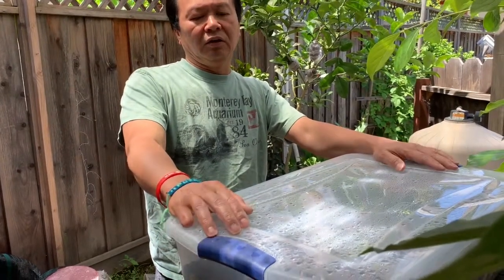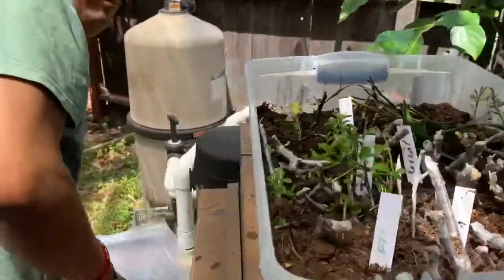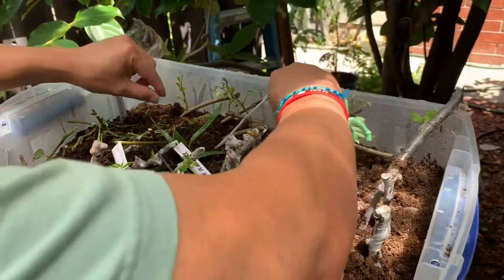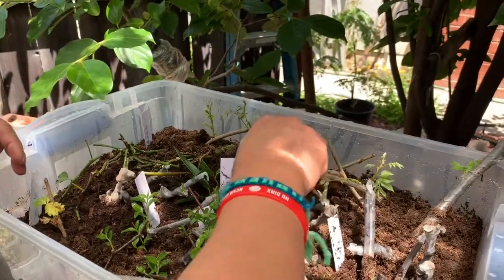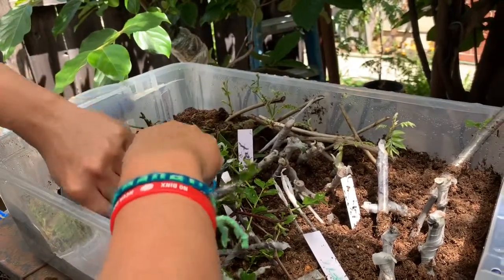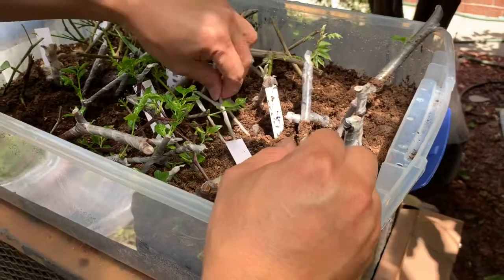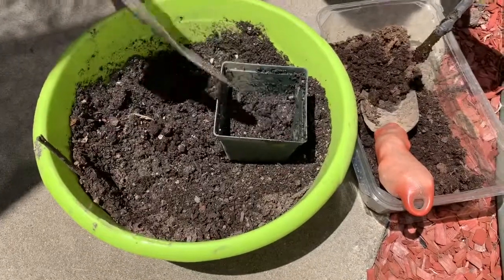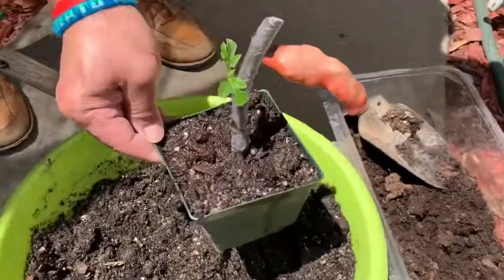Plants Propagation: how to root cuttings using peat moss - start to finish in two weeks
Plant propagation by rooting from various cuttings.

instead of using coconut coir and heat pad, I am using peat moss this time just for comparison.